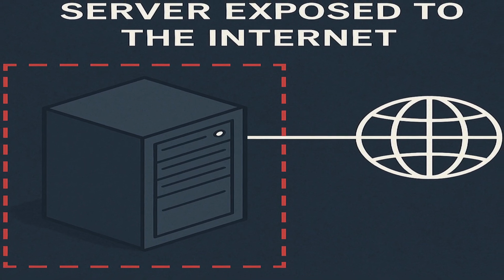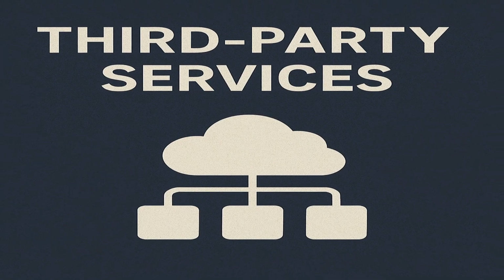What Is an Attack Surface? (And How to Reduce It) | Cybersecurity Explained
Are you exposing your organization to hidden security risks? In this video we break down what an **attack surface** is, why it’s critical to understand, and how you can **reduce it to protect your digital infrastructure** from cyber threats.

- What an attack surface is (with real-world analogies)
- The 3 main types: **digital**, **physical**, and **social (human)** attack surfaces
- Real-life cyberattack examples from Target and MGM Resorts
- 5 actionable steps to reduce your organization’s attack surface
- Why visibility and continuous monitoring are key to staying secure

Whether you're an IT pro, cybersecurity student, or a business owner looking to **strengthen your cybersecurity posture**, this video is packed with insights to help you take control of your security environment.

📚 **Timestamps:**
00:00 – Intro
00:22 – What is an Attack Surface?
01:09 – Types of Attack Surfaces (Digital, Physical, Social)
02:11 – Real-World Examples (Target, MGM Resorts)
03:20 – How to Reduce Your Attack Surface
04:57 – Summary & Final Thoughts